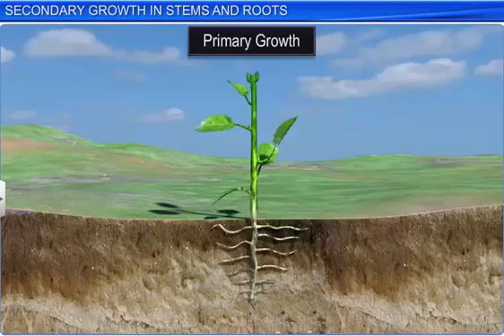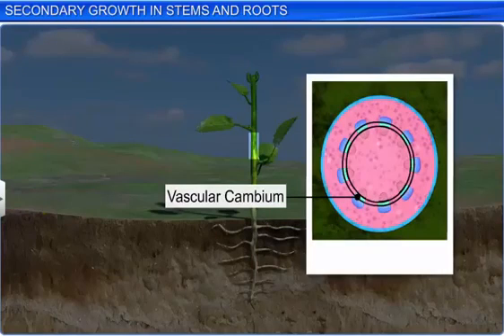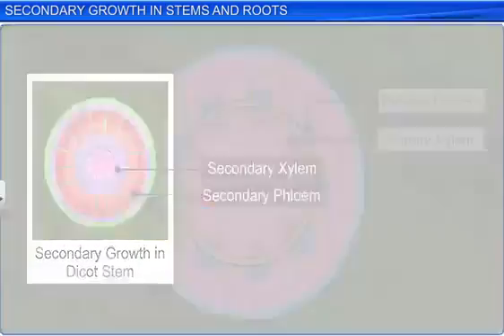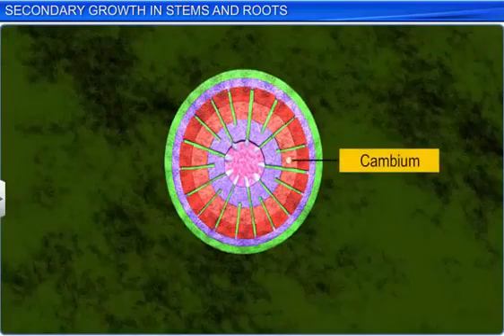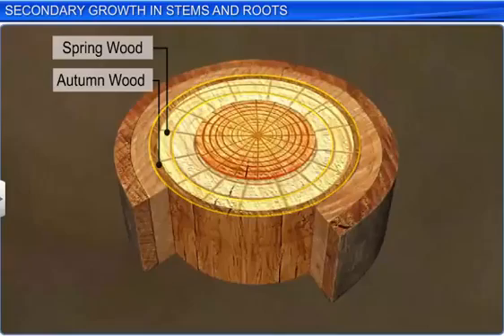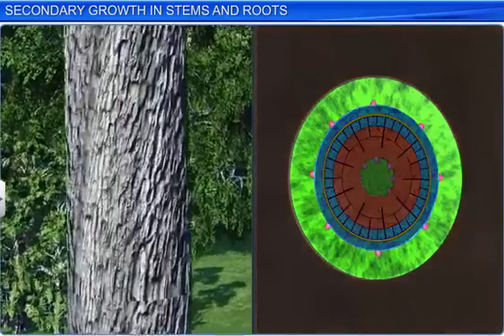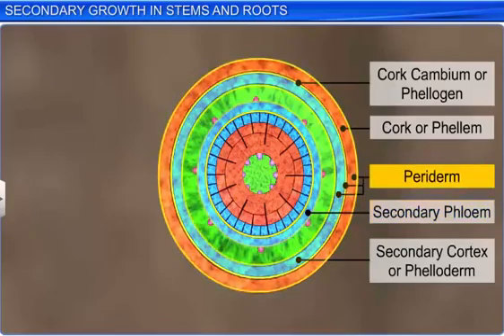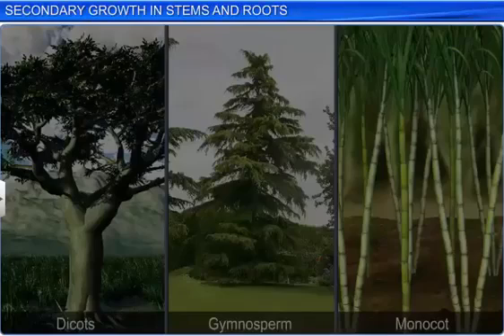Anatomy of flowering plants ( secondary growth video) by Study with Biology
Anatomy of flowering plants (secondary growth in dicot stems & roots in 3d animation)